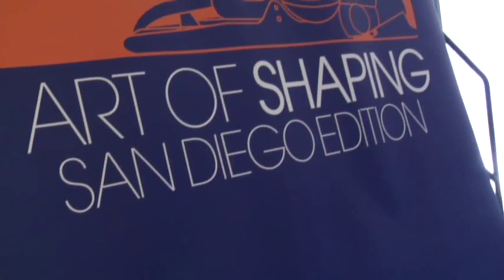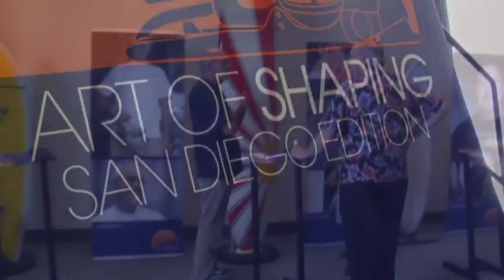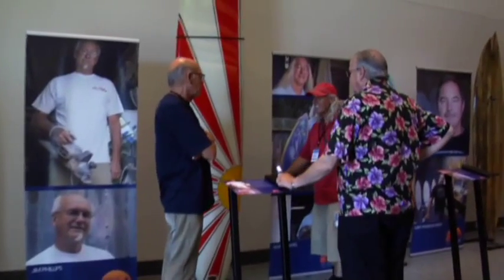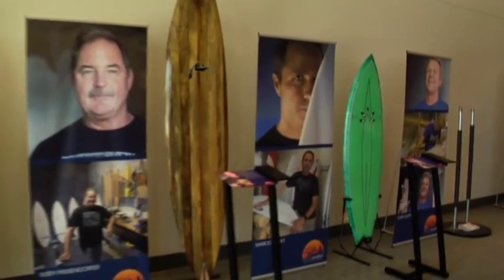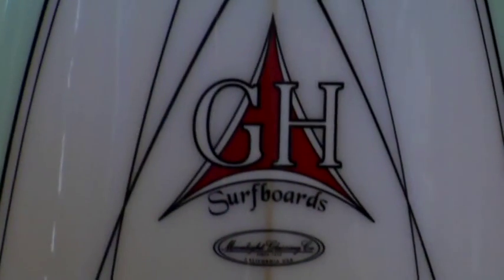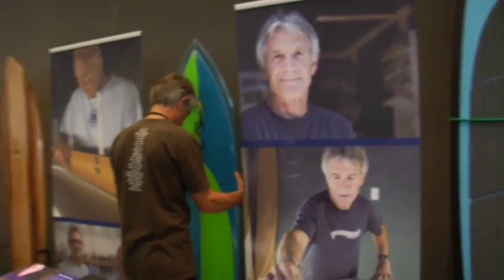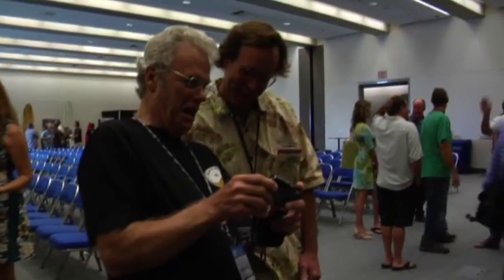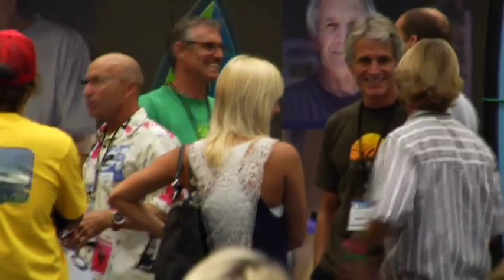ASR BILLABONG ART OF SHAPING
"Boardroom - Legends of surfboard shapers" films at the ASR and Billabong's Art of Shaping event in San Diego.